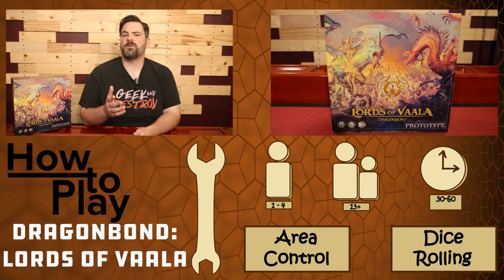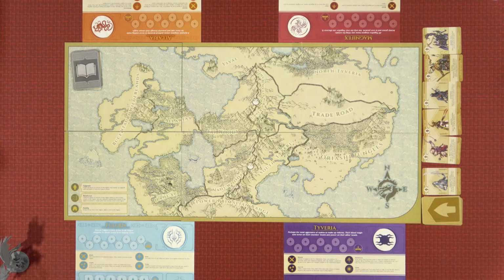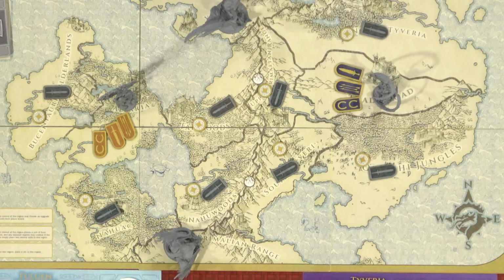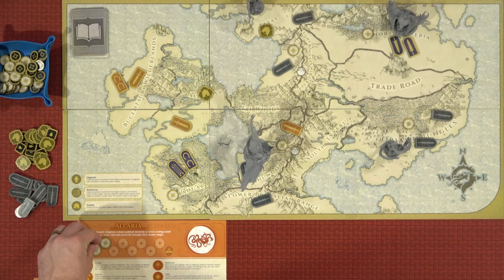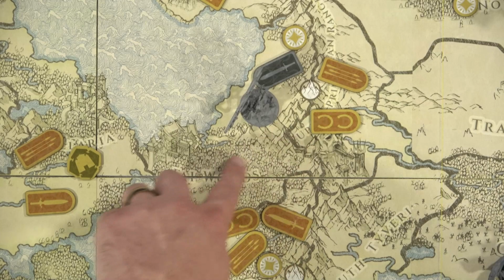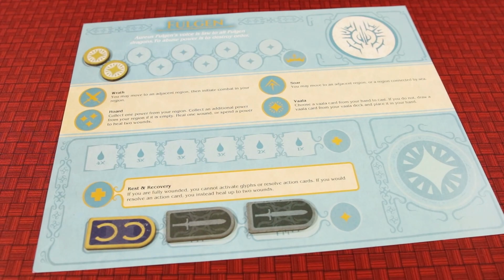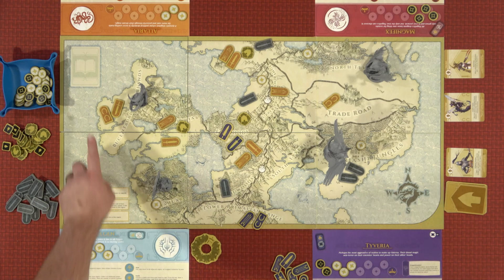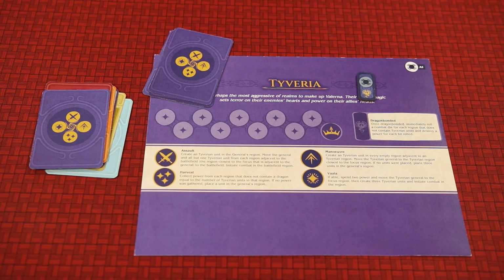Dragonbond: Lords of Vaala - BGG How to Play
Dragonbond: Lords of Vaala - BGG How to Play. Mike Murphy teaches you how to play Dragonbond: Lords of Vaala by designers Alessio Cavatore & Jack Caesar and published by River Horse Games & Draco Studios.

0:00 Intro
0:47 Overview
1:18 Set Up
3:03 Game Play
14:04 Wrap up